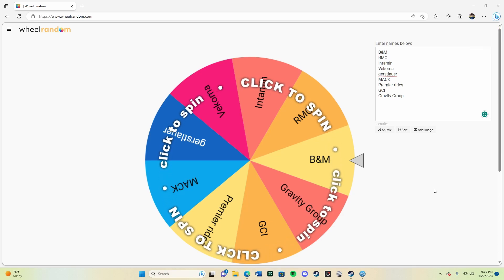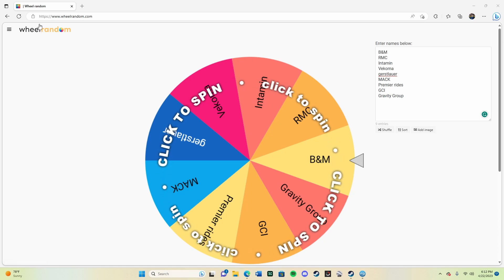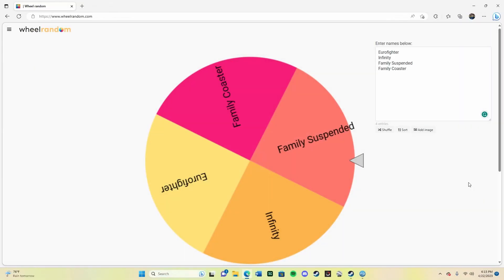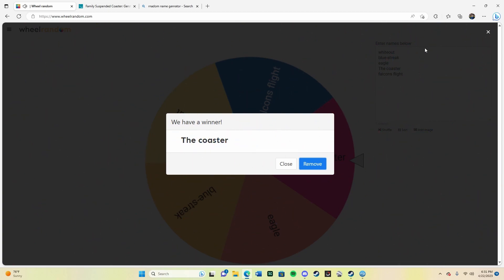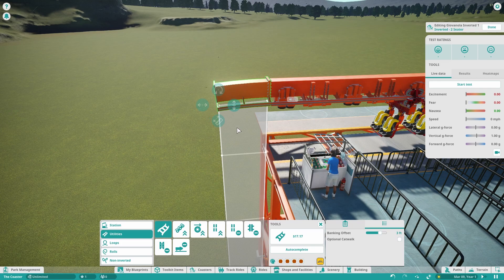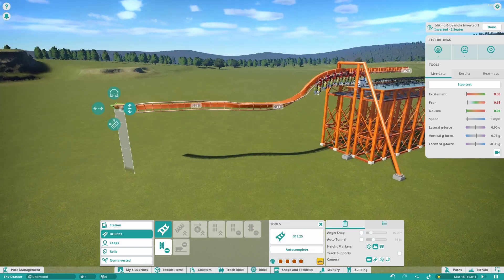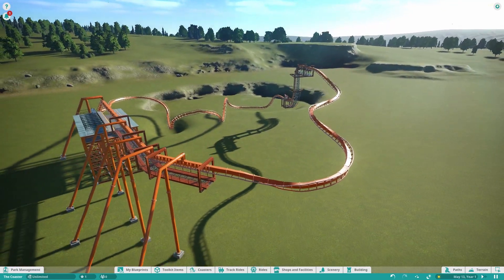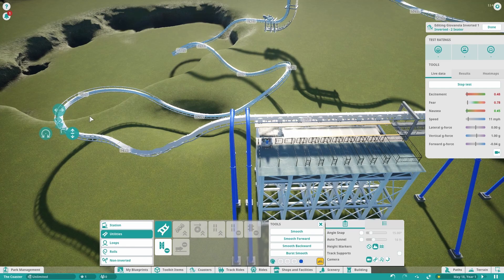Can Google Design a Rollercoaster?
Do you think the web can randomly generate a rollercoaster layout that will actually work? Well, I intend to answer that question in this video! Stick around for the POV and Cinematic Shots at the end!

I HAVE A DISCORD SERVER!!

Thx for the idea!!!